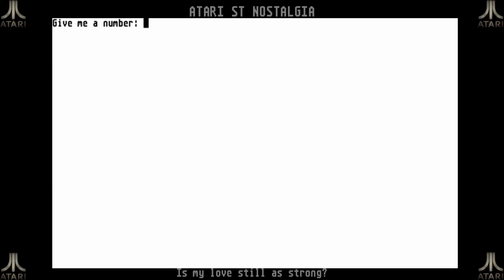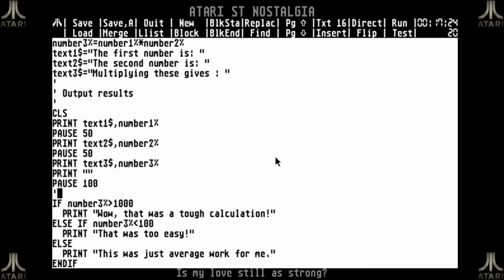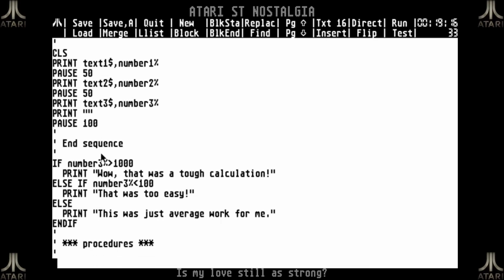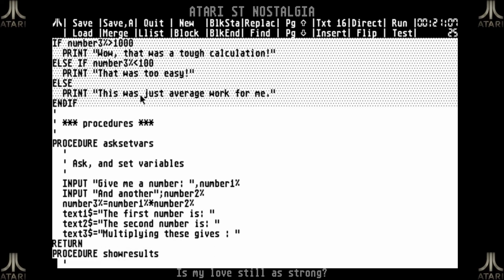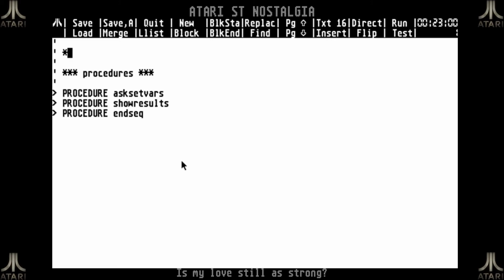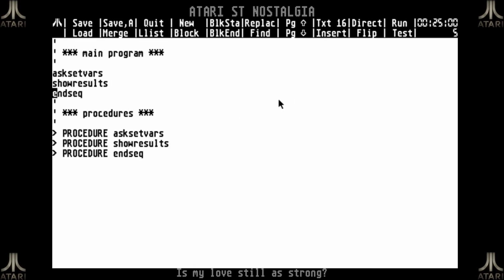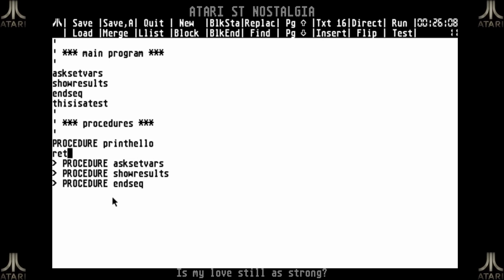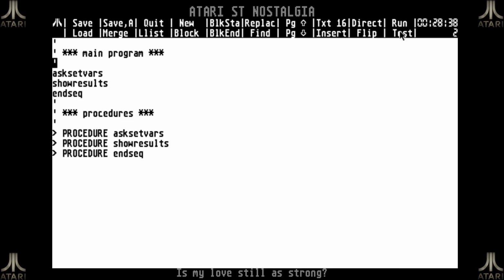Atari ST Nostalgia - GFA BASIC Part 5: Mark and structure your code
This is a video in a series covering my look back at GFA BASIC, the best BASIC interpreter on the Atari ST.

In this video I take a look at the ways to mark and structure your code.